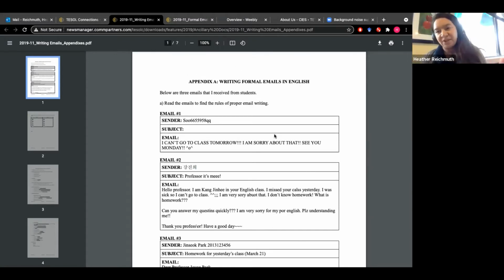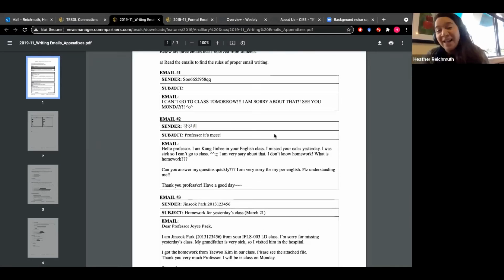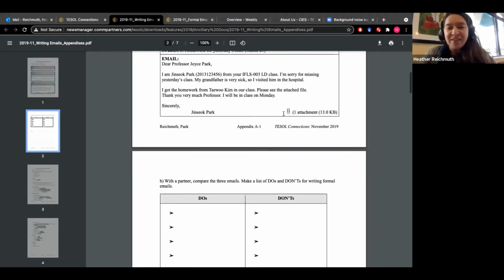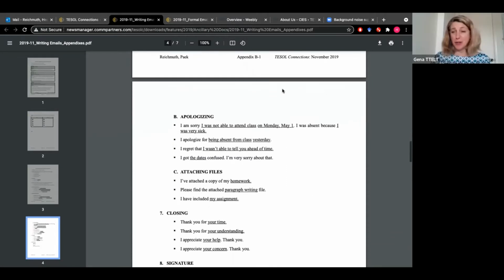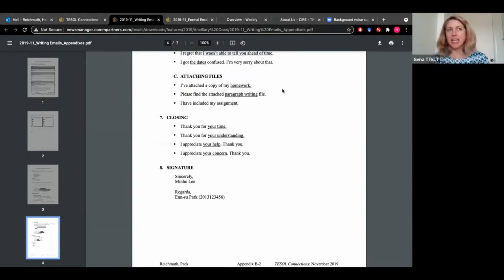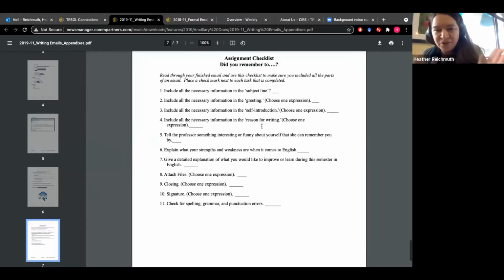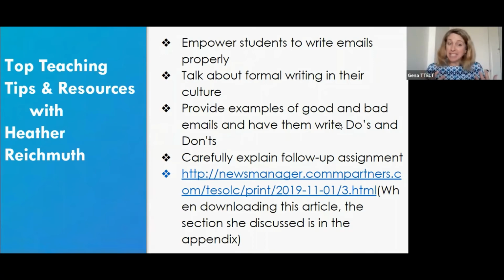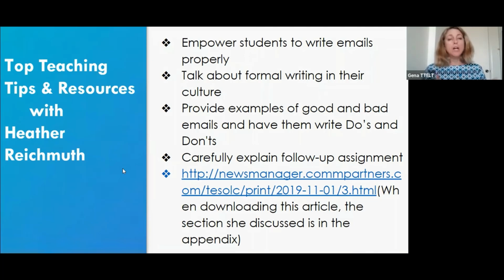30.0 Email Etiquette with Heather Reichmuth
This week on TTELT, Heather Reichmuch tells us how to teach our students proper email etiquette, an important skill for all of us to have.

Here are the links to other research she has done:
Reichmuth, H.L. (2020). Language investment of white native English speaking women in transnational marriages in Korea. I-LanD Journal. 67-86.

Kim, T. & Reichmuth, H.L. (2020).  Exploring cultural logic in becoming teacher: a collaborative autoethnography on transnational teaching and learning. Professional Development in Education. 1-16.

Gordon, R.R., Reichmuth, H.L., Her, L., De Costa, P. (2021). Thinking Beyond "Languaging in translanguaging pedagogies: Exploring ways to combat white fragility in an undergraduate language methodology course. In Lanvers, East, and Thomson (Eds.) Language learning in Anglophone countries: Challenges, practices, solutions. London: Palgrave Macmillan.